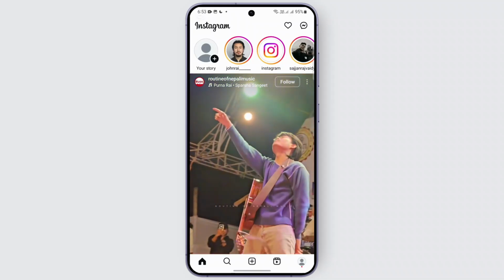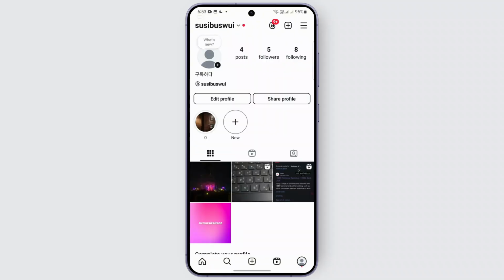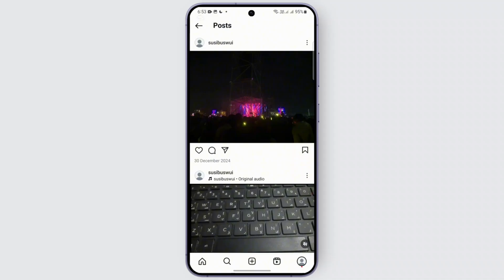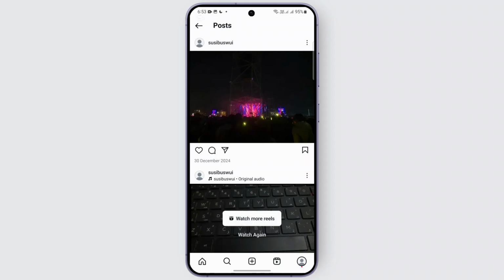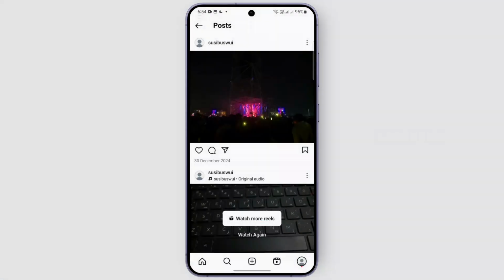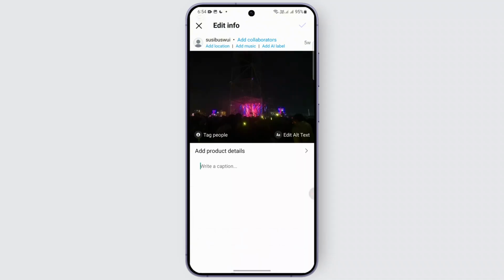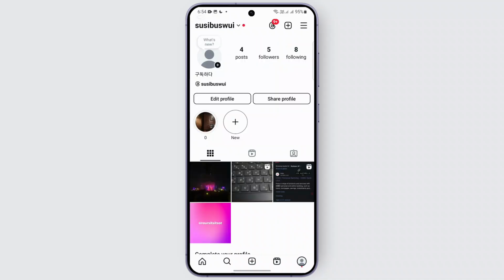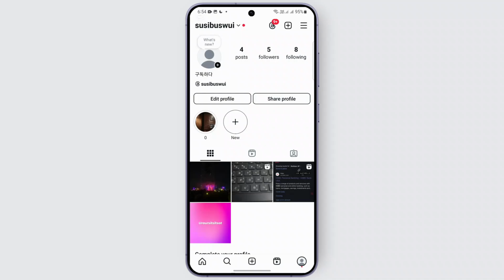How to Add a Picture After Posting on Instagram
How to Add a Picture After Posting on Instagram (2025)!

Want to add a picture to your Instagram post after it's already been published? This video will guide you through the steps to update your Instagram post and add additional photos or videos to it. Whether you're asking, "How do I add a picture after posting on Instagram?" or need help editing a post, this tutorial has you covered. Learn the easiest method to update your Instagram post and keep your feed fresh. Watch now to see how you can add a picture to your Instagram post after it's been shared!

Timestamps:

00:00 How to Add a Picture After Posting on Instagram
00:10 How Do I Edit My Instagram Post to Add a Picture?